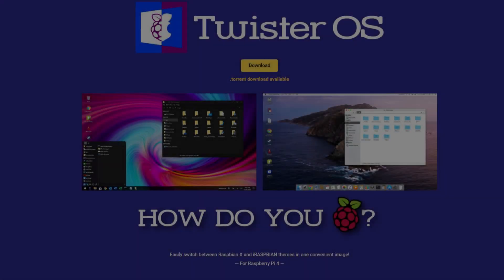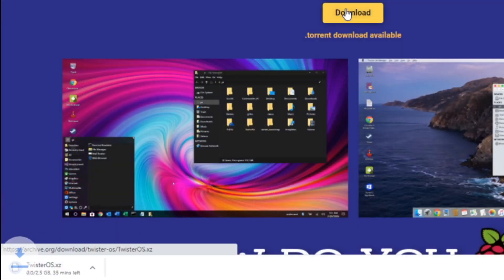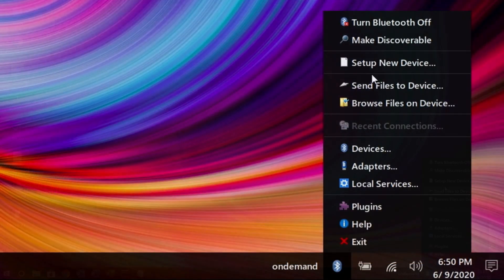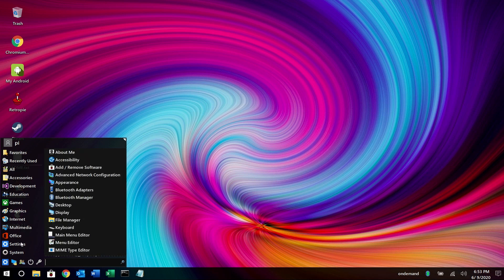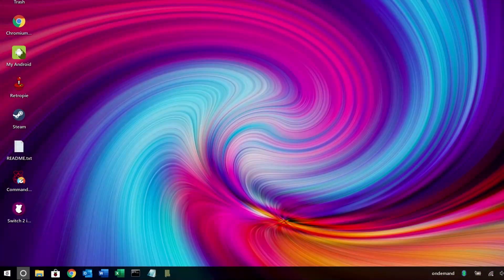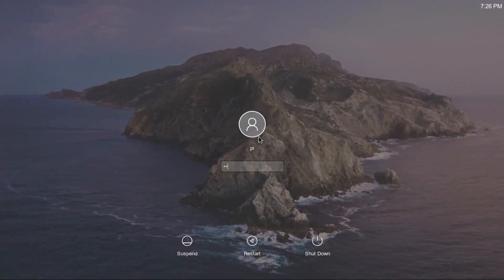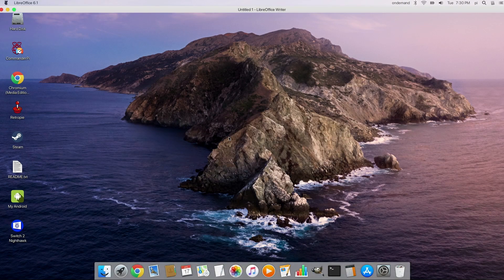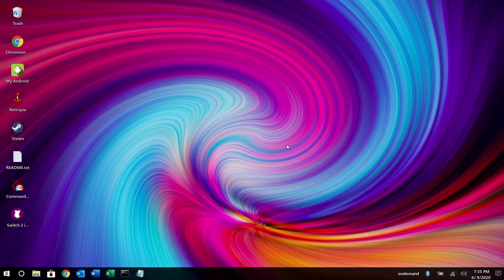Twister OS on the Raspberry Pi 4: Windows 10 & OSX look on your Pi 4! TwisterOS Setup and Demo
In this video we'll take a look at Twister OS for the Raspberry Pi 4!  If you prefer a Windows 10-ish or Mac OS-ish look on your Raspberry Pi, then you definitely want to check out Twister OS.  This image  incorporates Raspbian X Nighthawk and iRaspbian in one convenient image.  Links below for more details.

CanaKit Raspberry Pi 4 4GB Starter MAX Kit - 64GB Edition (NOTE: this is the 4GB version, not the 8GB):

OPTIONAL Items/Suggestions:

8bitdo N30 Pro 2 Wireless Bluetooth Gamepad Controller 6 Edition

AUZAI Portable Monitor - 15.6-Inch USB-C Portable Display, 1080P Full HD IPS Panel:

Raspberry Pi Official Keyboard and Mouse Value Pack